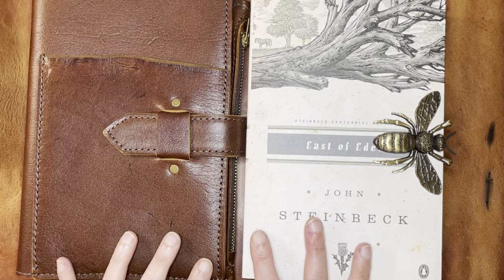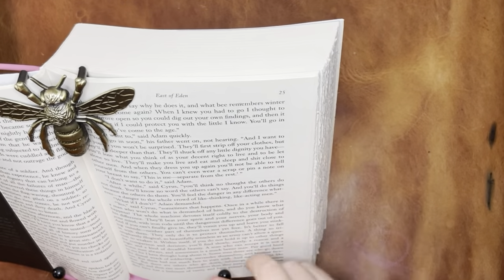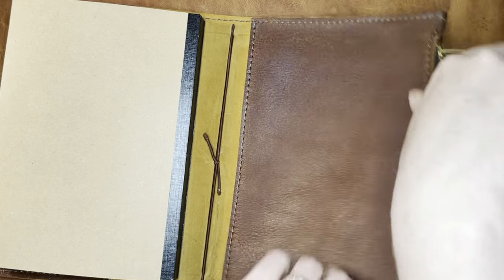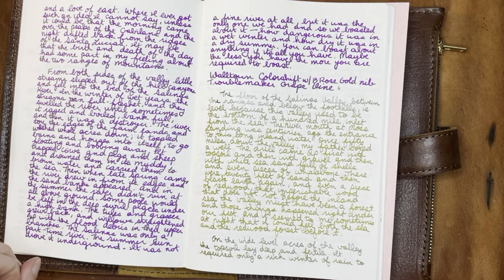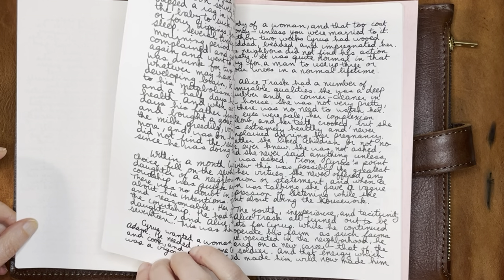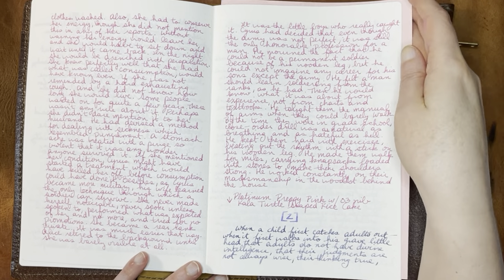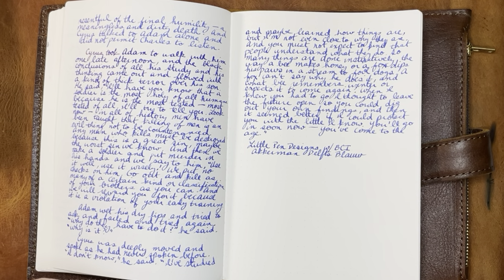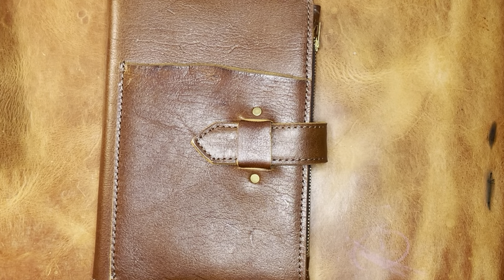New Fountain Pen Transcription Project: East of Eden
Hi Tide Book Stand (different color)

Cosmo Air Light notebook